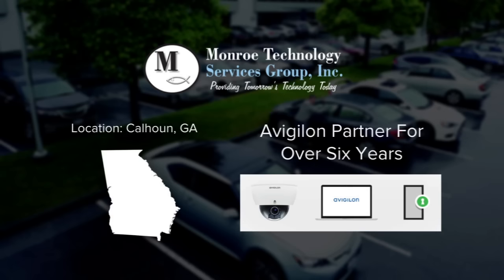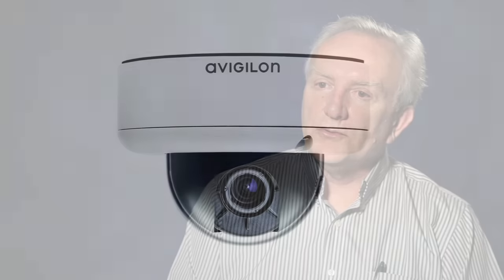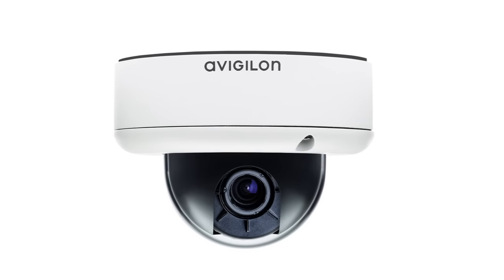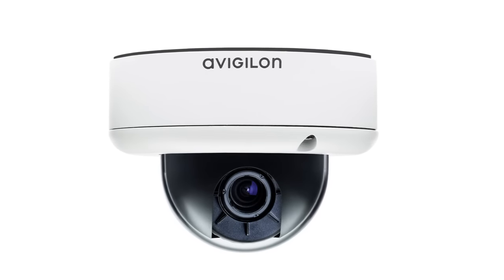Avigilon Customer Testimonial: Monroe Technology Services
Ken Monroe, President Monroe Technology Services Group